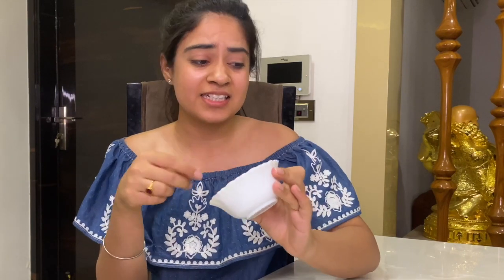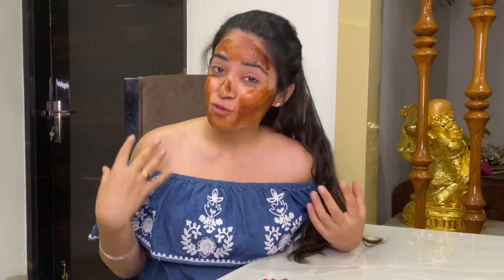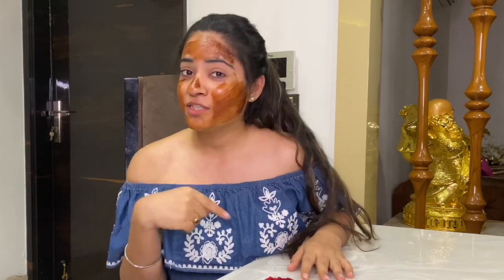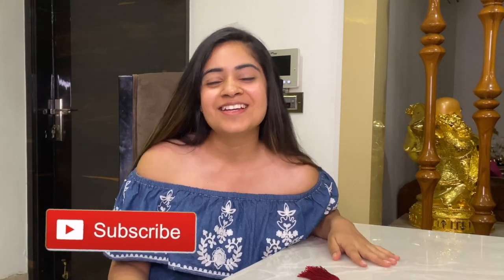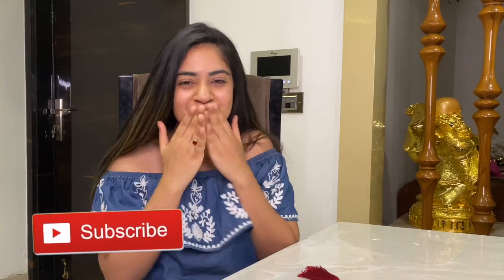COFFE TURMERIC mask day 21 of 21DaysToGoodSkin fashion | rose kawatra